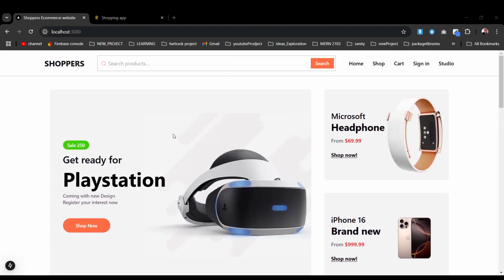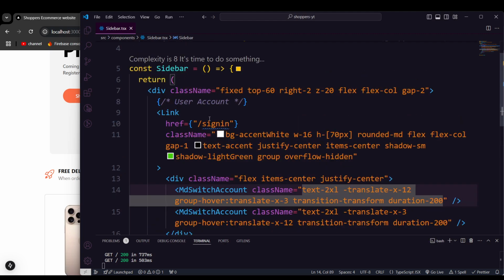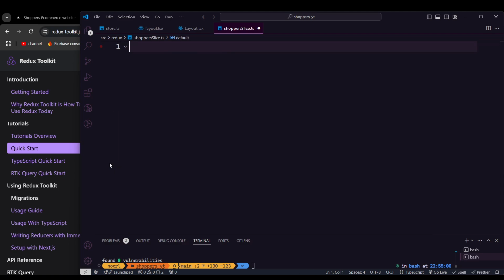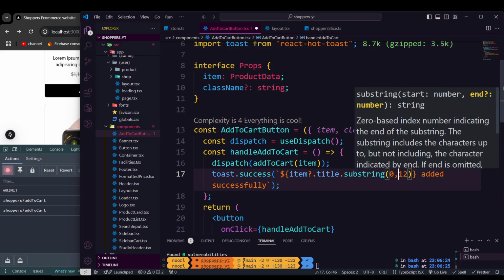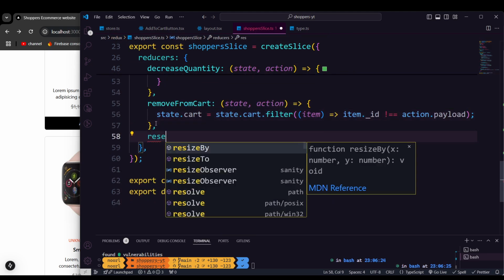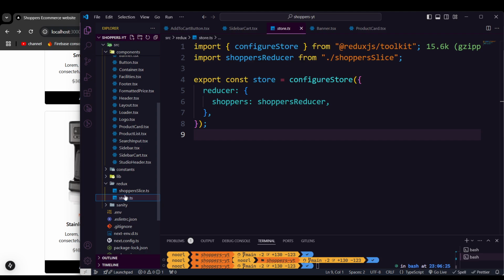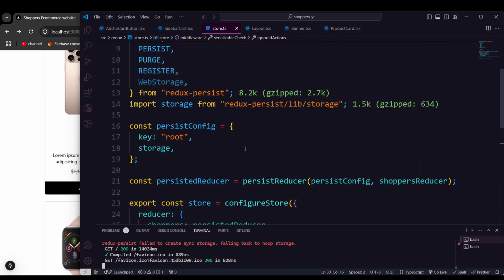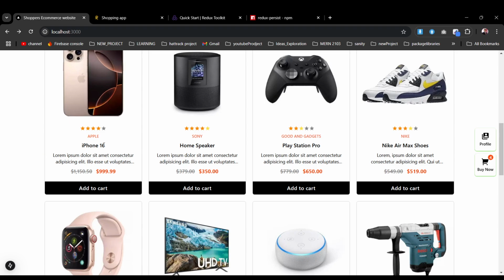Build a Full-Stack eCommerce Website with Next.js 15, TypeScript, Sanity, Firebase & Stripe - Part 3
Welcome to Part 3 of our full-stack eCommerce website build series! In this video, we're diving deep into how to create a modern, high-performing eCommerce application using the latest tools in web development.

We'll start by setting up our project with Next.js 15 and TypeScript to ensure scalability and performance, building the foundation for a fast, SEO-optimized frontend. Our backend will be powered by Firebase Firestore, leveraging Firebase Admin for secure, server-side data management, while our product content will be hosted and managed in Sanity CMS, providing a flexible and user-friendly experience for managing eCommerce content.

Authentication is key, so we’ll configure NextAuth to enable secure and seamless user login, tailored to support modern eCommerce flows. To handle transactions, we'll integrate Stripe for reliable, secure payment processing, making it easy to manage checkout experiences.

Whether you're building your first eCommerce app or looking to enhance your skills, this series will guide you through each step of the way with clear, practical insights. Be sure to follow along, and don’t miss any part of this series as we bring this eCommerce project to life!

What You’ll Learn in This Video:

Setting up a Next.js 15 and TypeScript project for an eCommerce frontend
Configuring Firebase Firestore Admin for backend data management
Hosting and managing products with Sanity CMS
Integrating NextAuth for secure user authentication
Setting up Stripe for payment processing